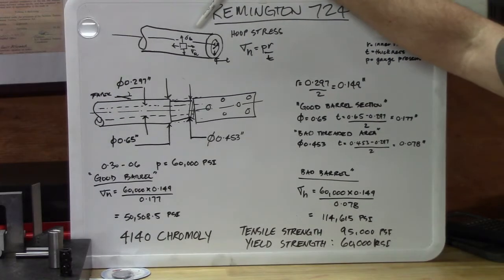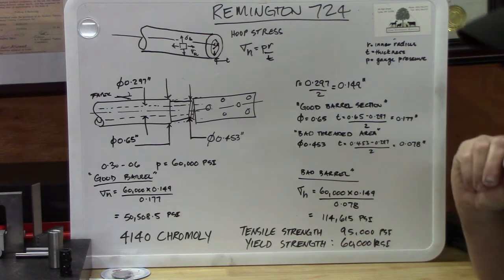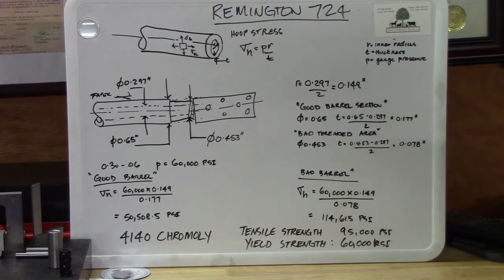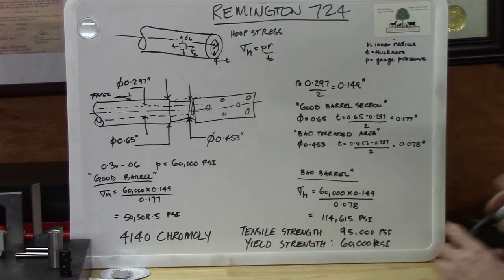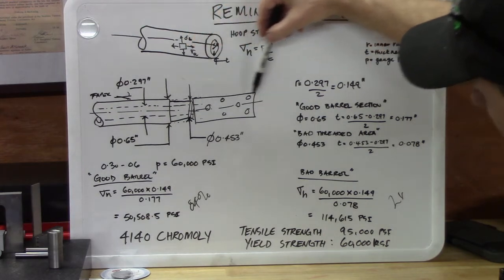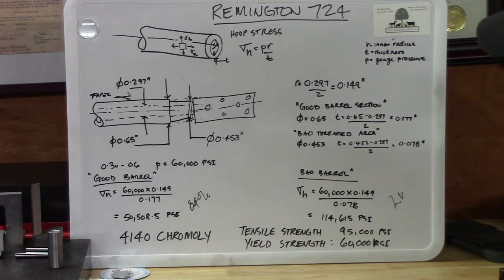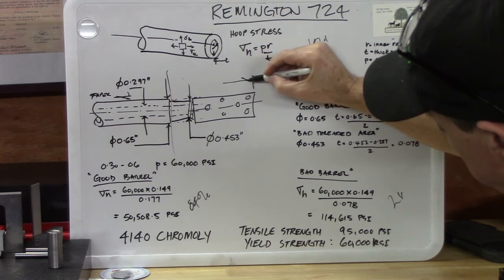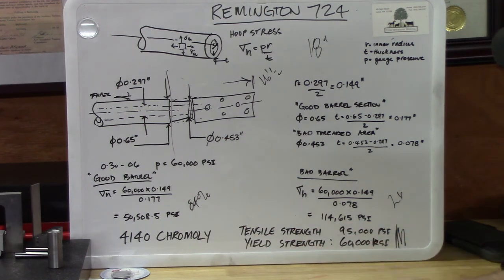Lets talk strength of materials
Reviewing the strength of a gun barrel due to reduced thickness.